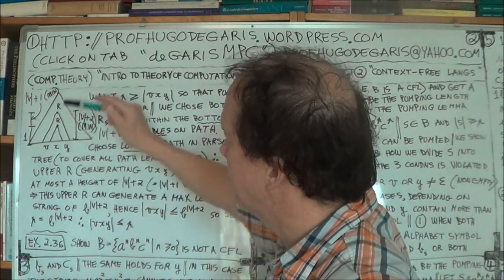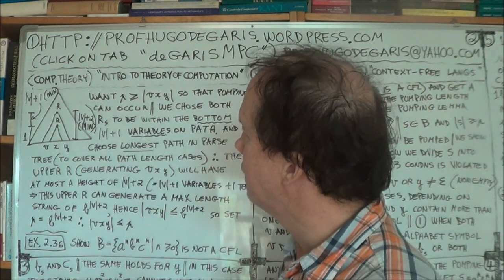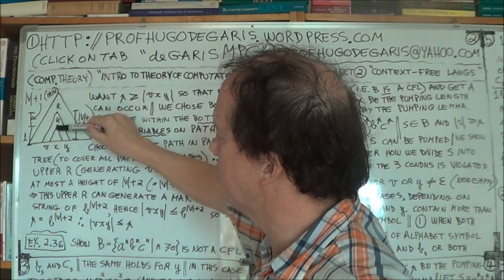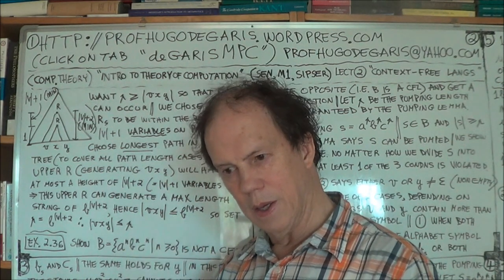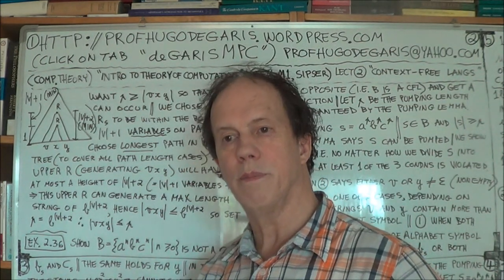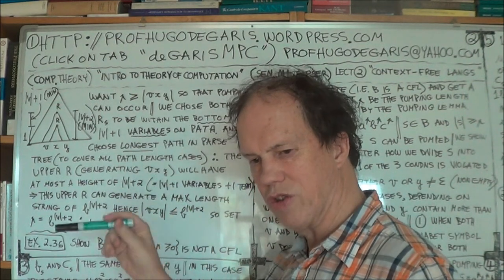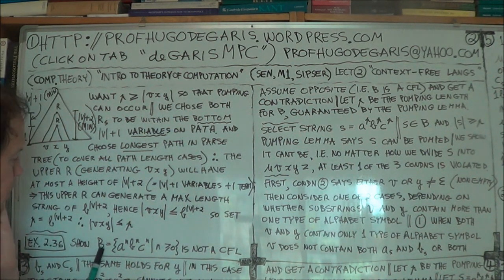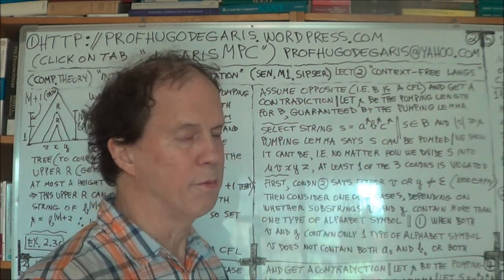deGarisMPC ThComp2ii 2of3 Sen,M1,Sipser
Theory of Computation (Sen, M1, Sipser) Lect. 2ii ("CntxtFreeLangs"), Part 2 of 3